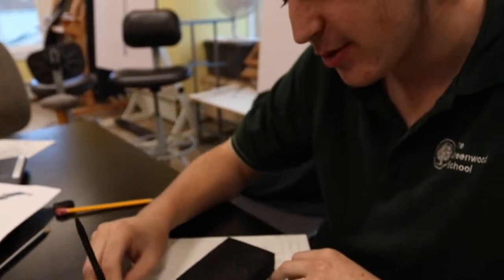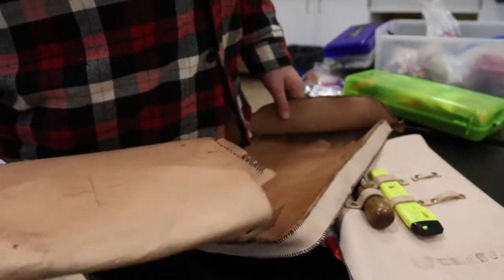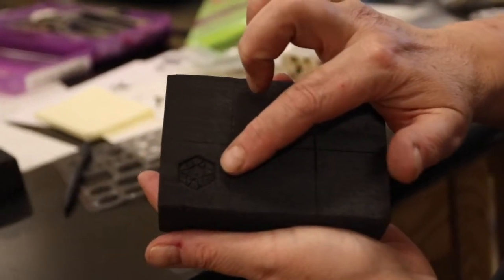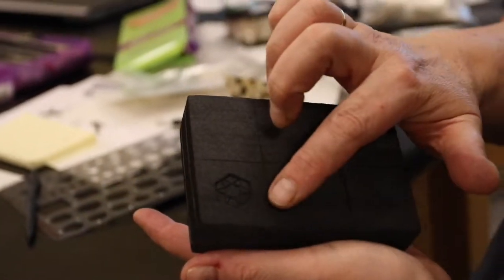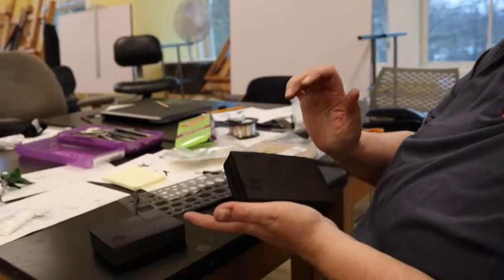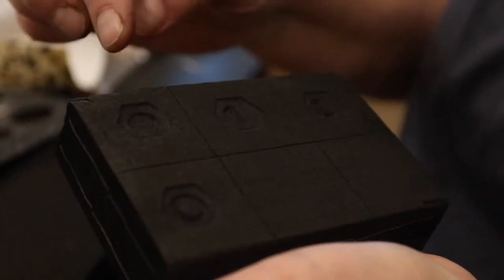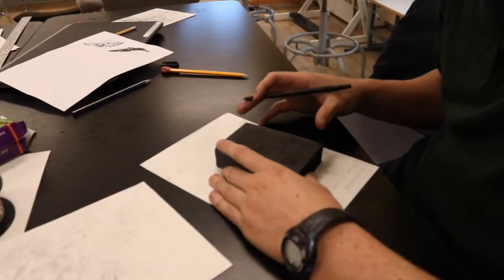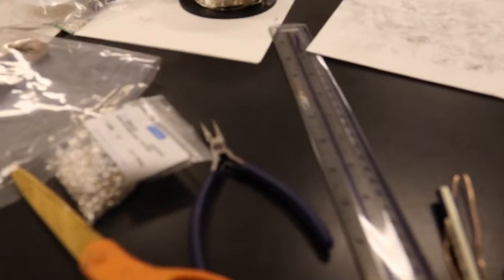Family Heirlooms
Greenwood students craft silver artifacts that each tell a unique story. Art with Annie!